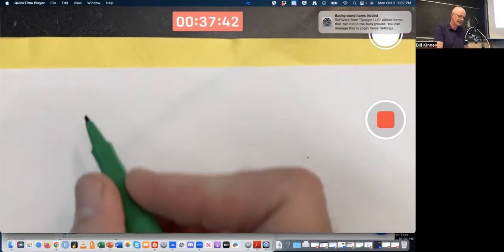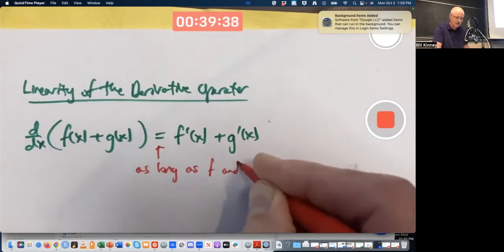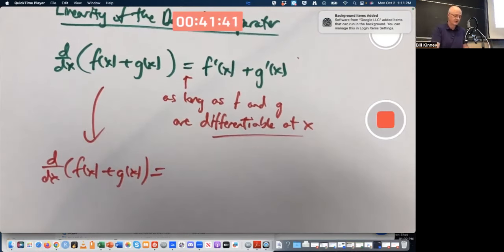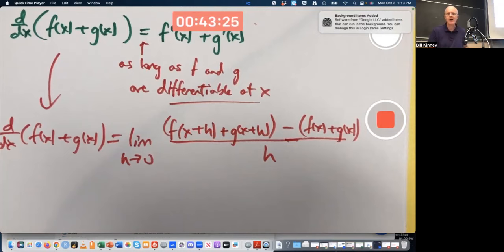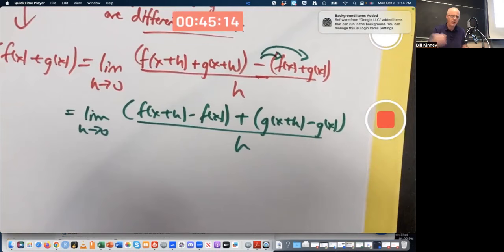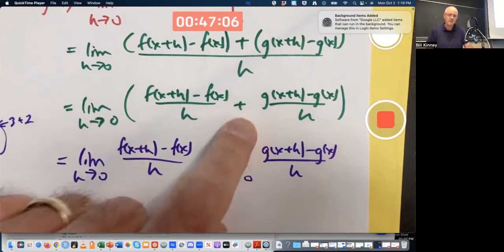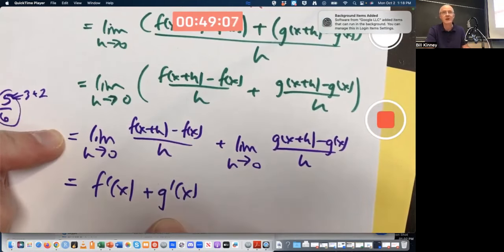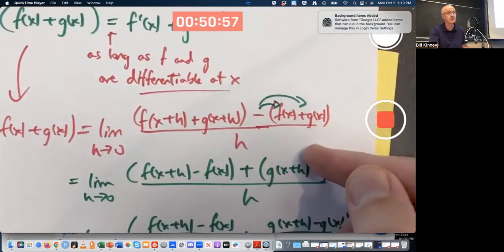Calc 1, Lec 15B: Linearity of the Derivative Operator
If f and g are both differentiable at x, then their sum f + g is also differentiable at x. We can also say d/dx(f(x)+g(x))=(f(x)+g(x))'=f'(x)+g'(x). In other words, the derivative operator is linear with respect to sums (the derivative of a sum is the sum of the derivatives). This is a very important fact in Calculus and it can be proved using the definition of the derivative as well as using the algebraic properties of limits. Infinite Powers, How Calculus Reveals the Secrets of the Universe